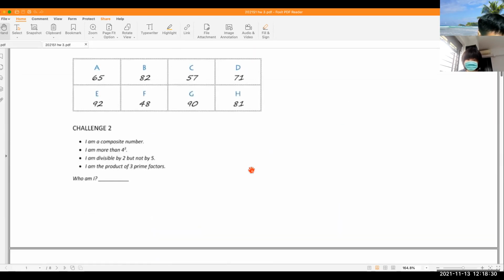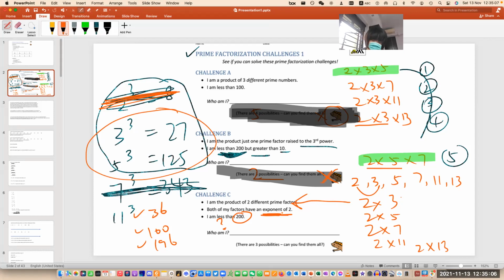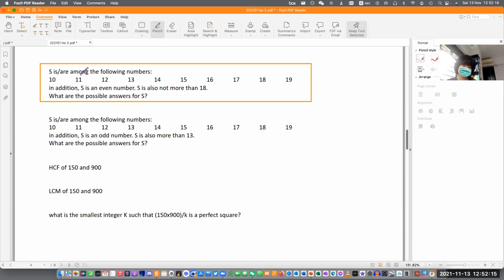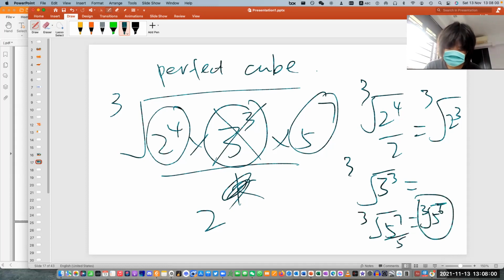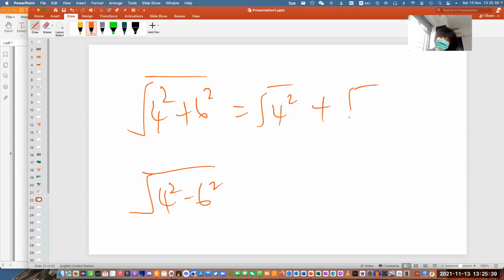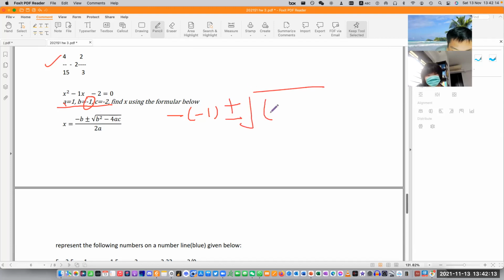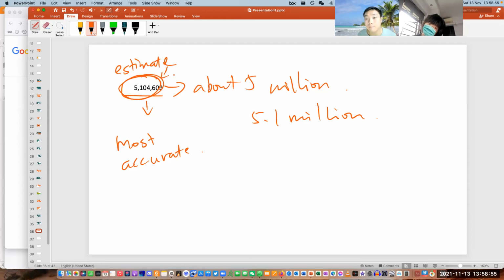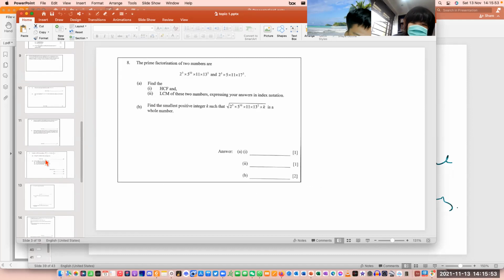20211113 YX End of Chapter 1 significant figures and approximations and HCF and LCM